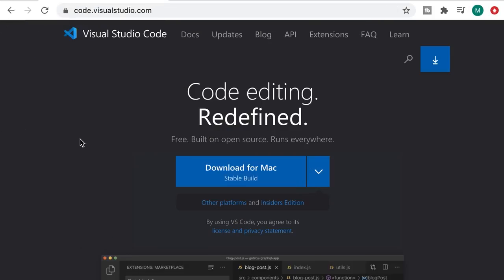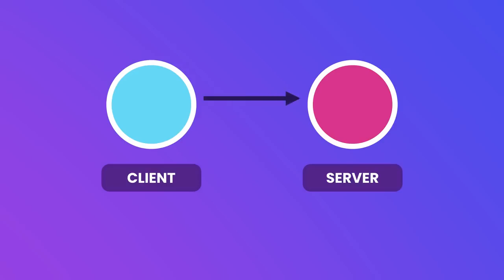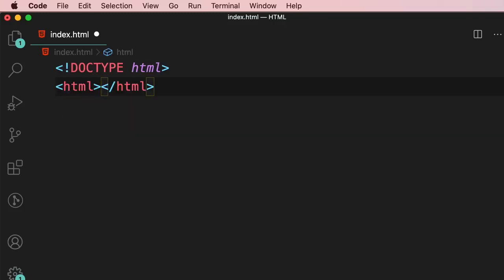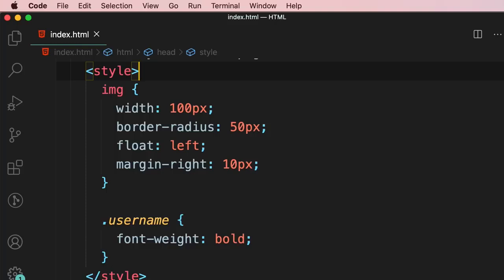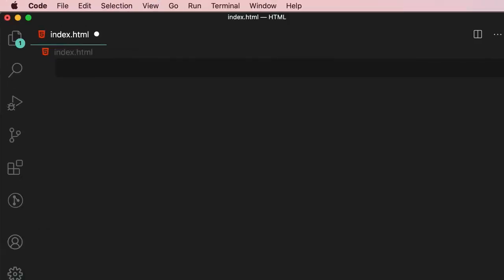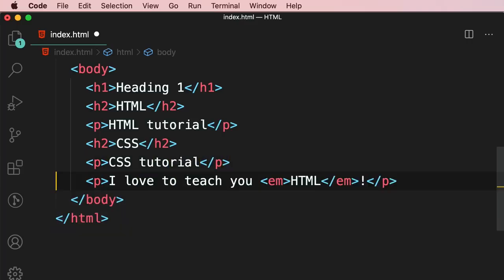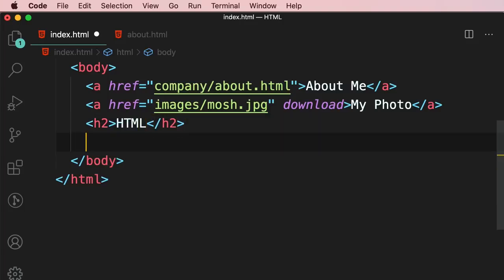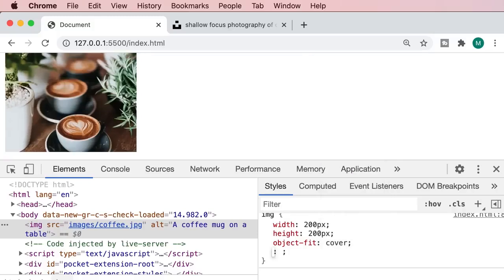HTML Tutorial for Beginners HTML Crash Course